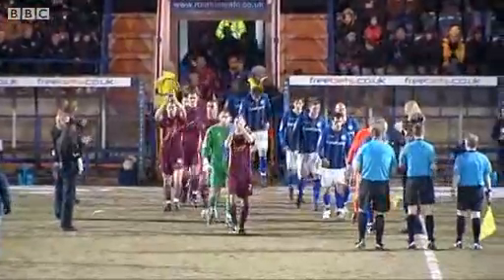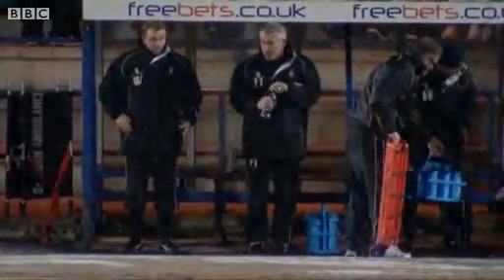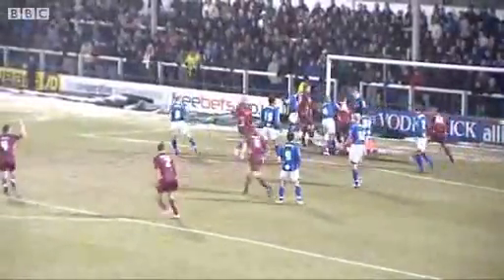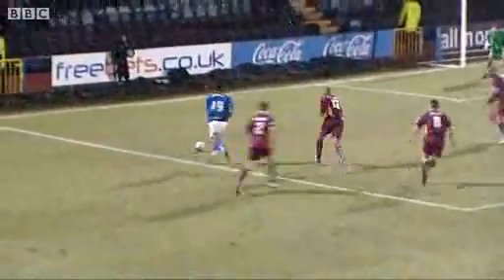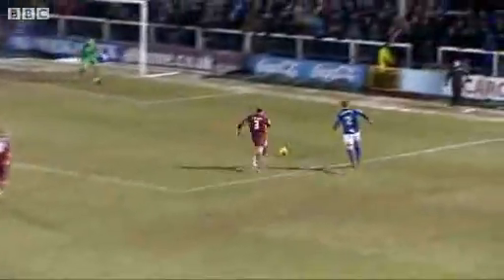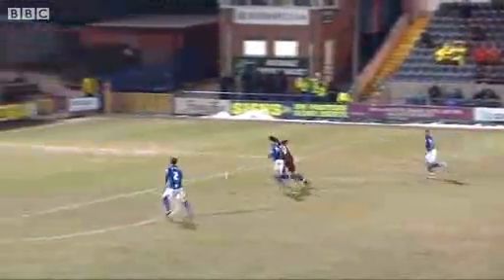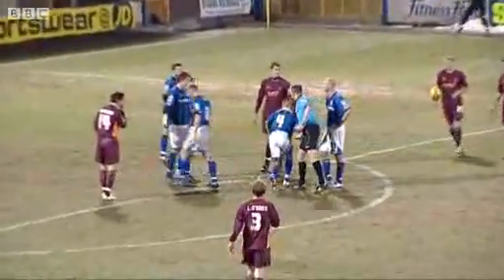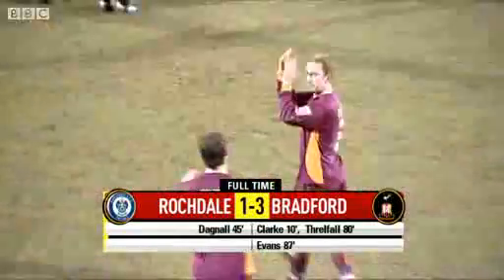Rochdale 1 - Bradford City 3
Best win of the season